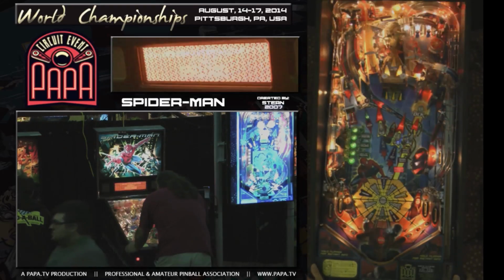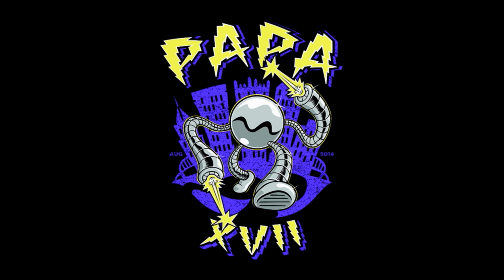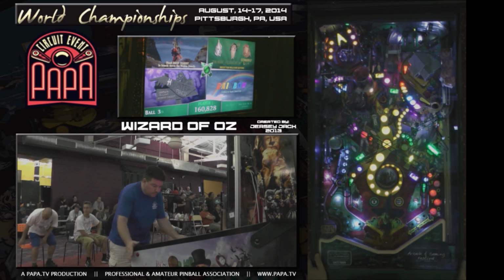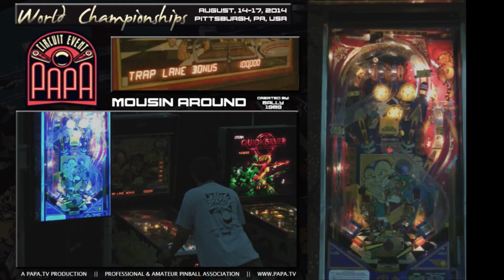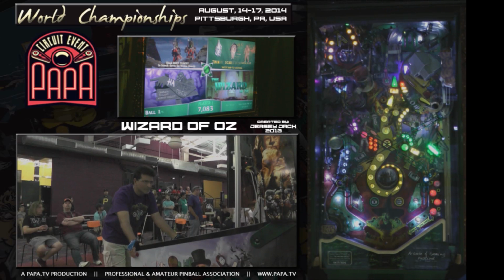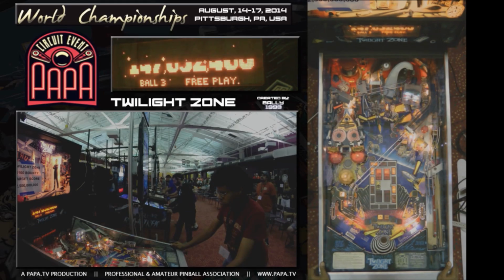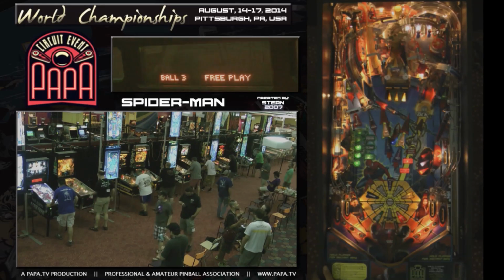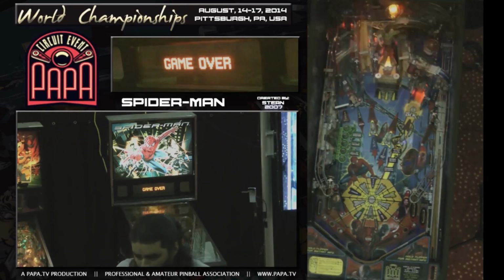PAPA 17 World Pinball Championships Qualifying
Qualifying rounds at the PAPA 17 World Pinball Championships held August 14-17, 2014 at the Replay Foundation Headquarters outside of Pittsburgh, Pennsylvania.

1:17 Spiderman
11:24 Wizard of Oz
26:32 World Cup Soccer
29:06 Twilight Zone
30:52 Mousin Around
38:06 Star Trek
40:25 Wizard of Oz
47:01 Twilight Zone
56:04 Quicksilver
1:01:40 Spiderman
1:03:16 Fish Tales
1:06:33 Spiderman
1:08:08 Wizard of Oz
1:13:18 Twilight Zone